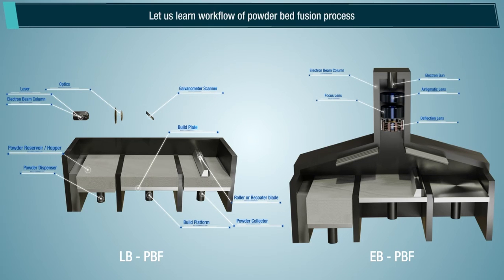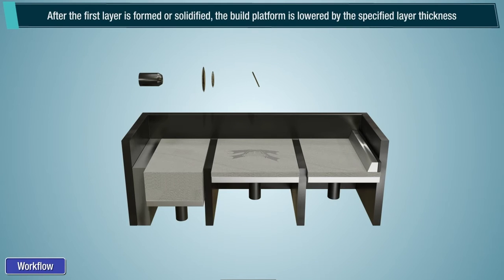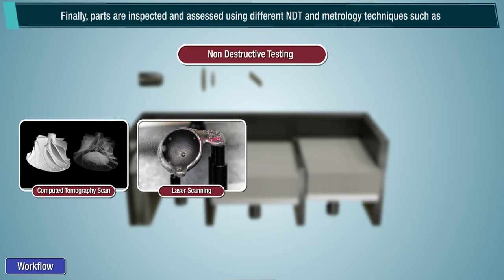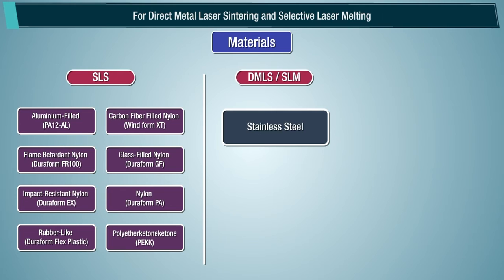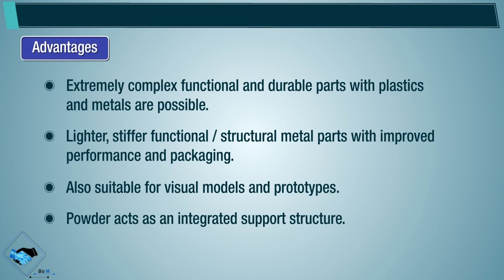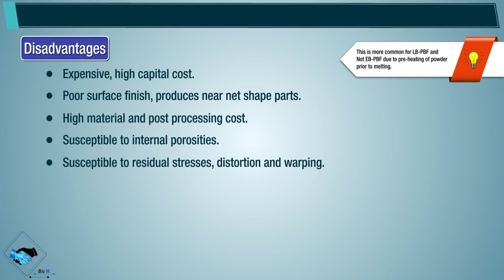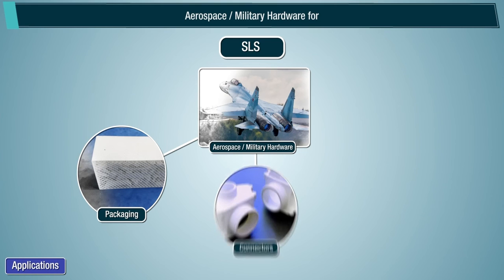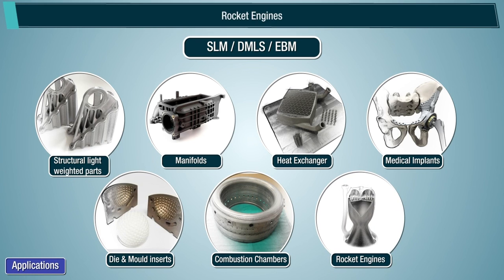Powder Bed Fusion 3D Printing - Part II : Exploring Additive Manufacturing Processes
In this video, we're diving into the world of Powder Bed Fusion 3D Printing, a cutting-edge additive manufacturing process.

Powder Bed Fusion is a type of additive manufacturing where a bed of powdered material, such as metal or plastic, is selectively fused together layer by layer using a heat source, such as a laser or electron beam. Join us as we explore the intricacies of this process, from its working principles to its wide-ranging applications.

We'll delve into how Powder Bed Fusion works, including the preparation of the powder bed, the precise application of heat to selectively melt and fuse the powder, and the cooling process to solidify the layers. Learn about the materials commonly used in Powder Bed Fusion, such as metals like titanium and aluminum alloys, and how they contribute to the strength and durability of printed objects.

Discover the advantages of Powder Bed Fusion, including its high precision, excellent surface finish, and the ability to produce complex geometries with internal structures. We'll also explore the diverse applications of Powder Bed Fusion in industries like aerospace, medical, and automotive.

Whether you're new to additive manufacturing or looking to expand your knowledge, this video provides valuable insights into the capabilities and potential of Powder Bed Fusion 3D Printing.